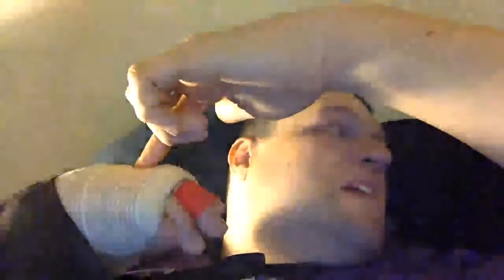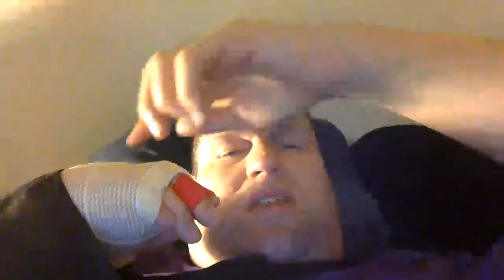Part 06 Malignant Melanoma Right Index Finger Full Skin Graft